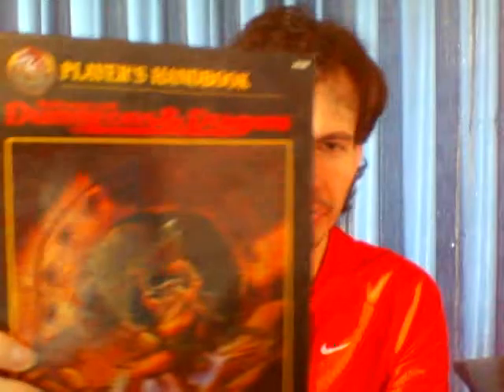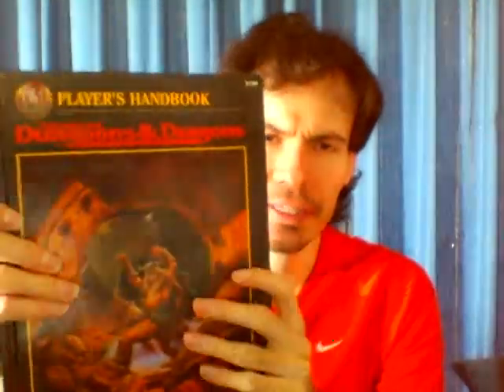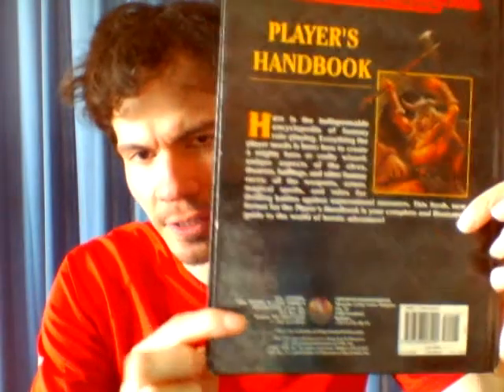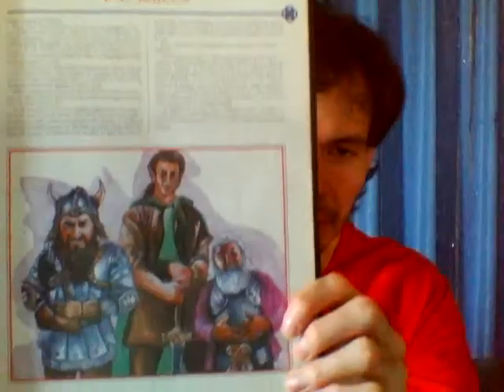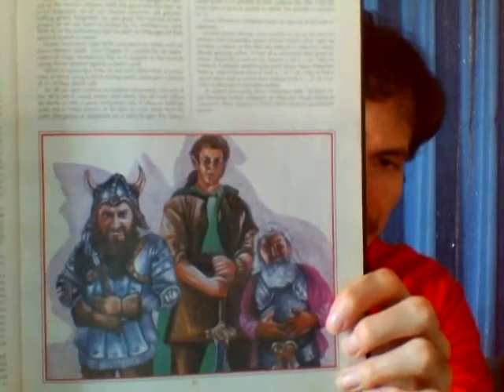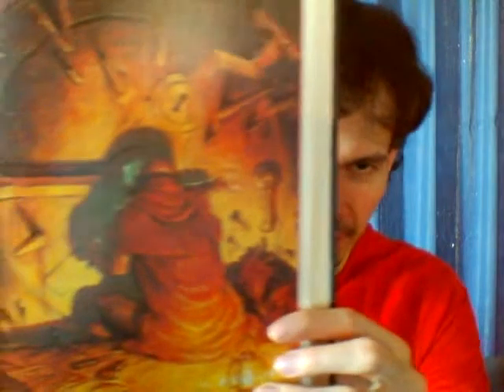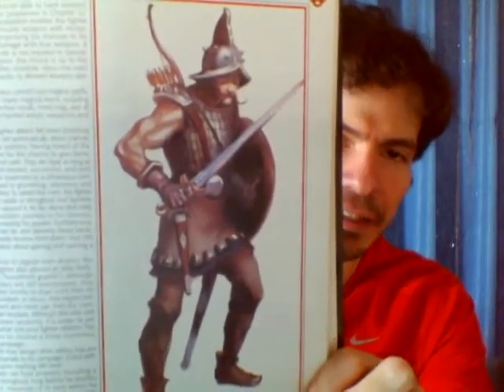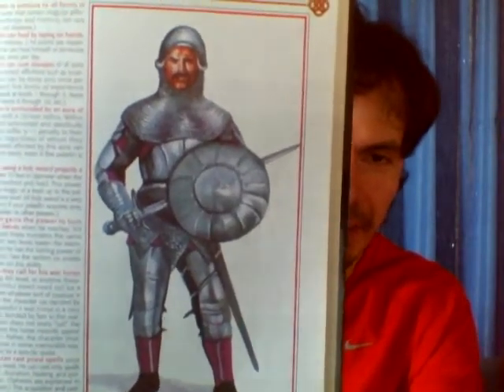AD&D Player's Handbook review